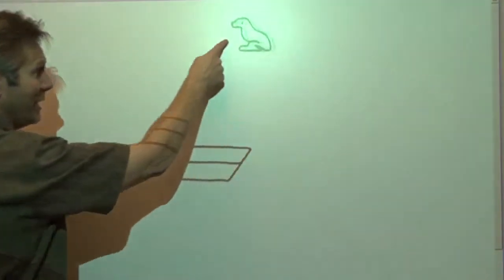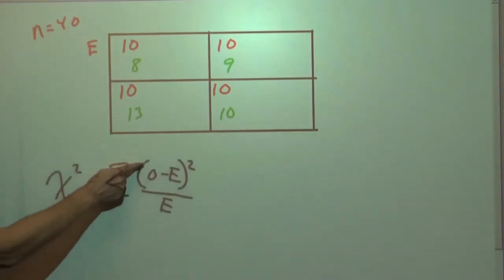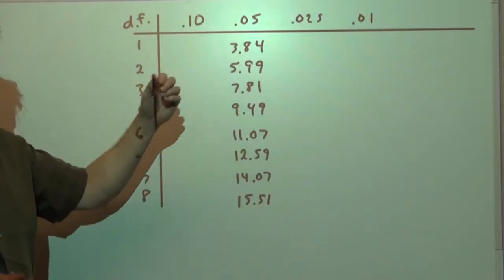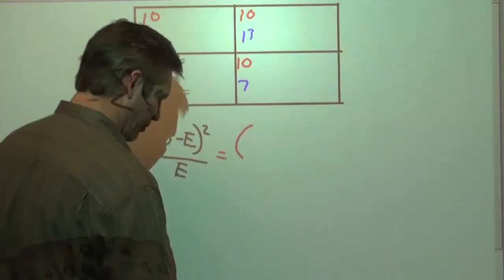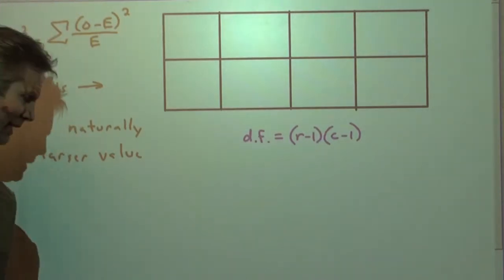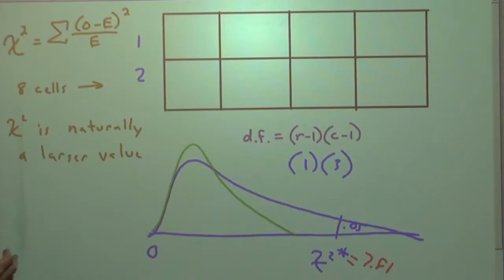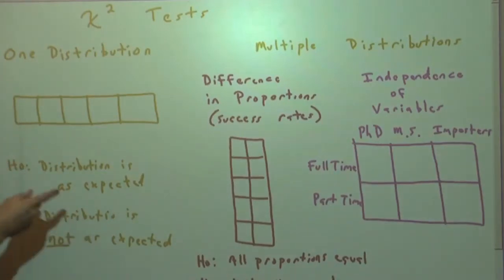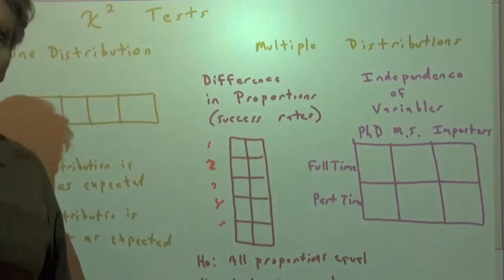Intro to Chi Squared Tests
This is an old video.  See StatsMrR.com for access to hundreds of 1-3 minute, well-produced videos for learning Statistics.
In this older video: An explanation and foundation for doing Chi-squared tests.  Degrees of freedom and assumptions are explained.  An understanding of the chi-squared distribution and the idea behind the test is given.  for additional videos on Goodness-of-fit, Chi-squared test of Independence and tests of proportions, go to the website ( a dot com), StatsMrR.